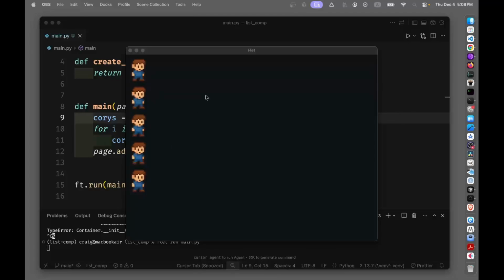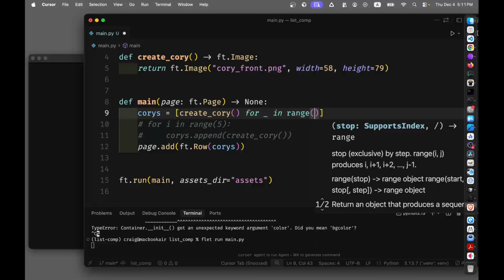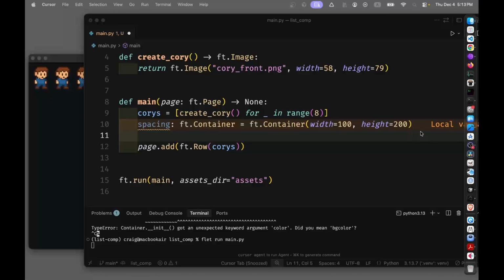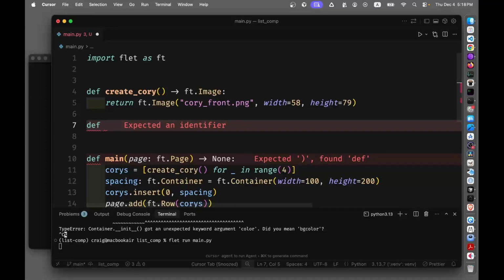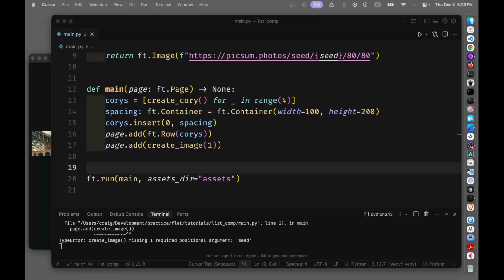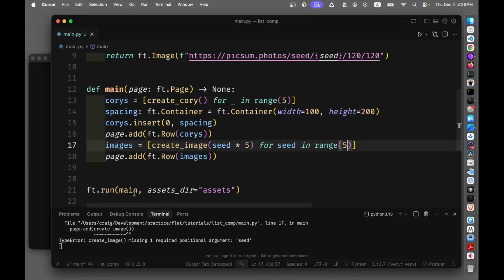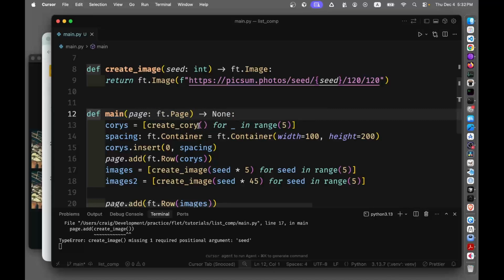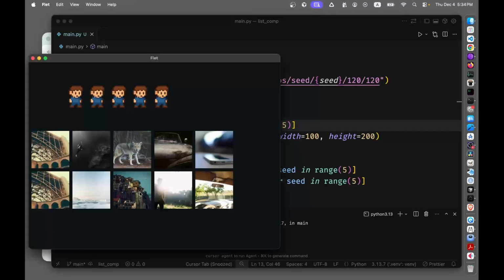03 UPDATED Python List Comprehension tutorial with Flet - PYTH 1.03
Python list comprehension with Flet to show concept visually.

Topics:
List Comprehension
Insert into list
function definition with parameter
Python f string
network image